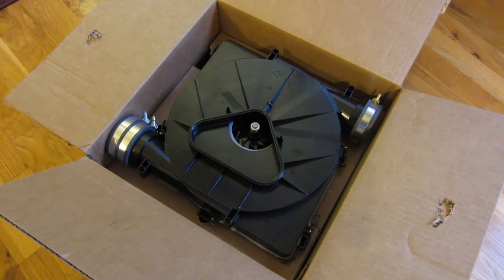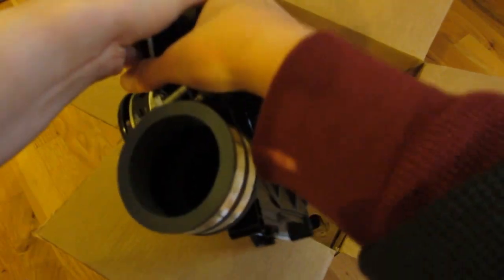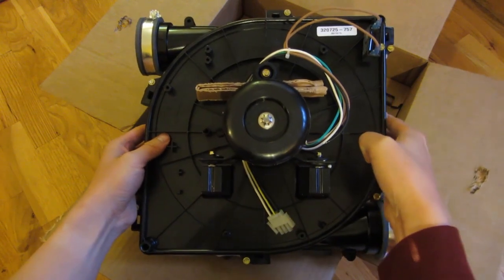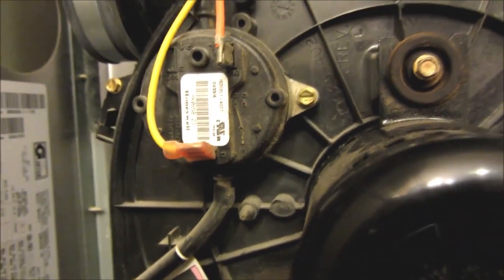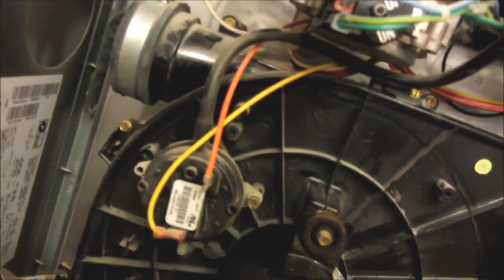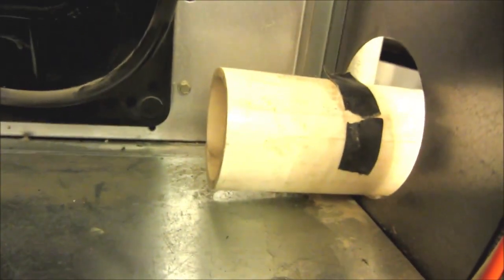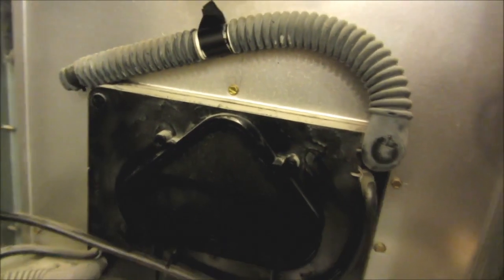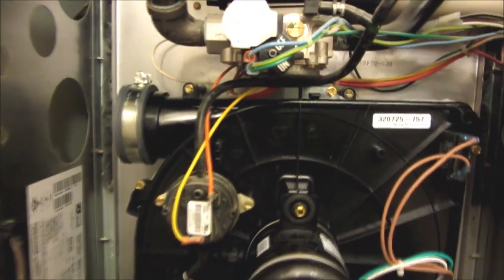HVAC Repair and Replace Noisy Inducer Fan Motor | Payne Ruud Bryant Trane Carrier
Amazon Link Inducer Motor
Amazon Link High Temp Silicone

Ruud HVAC Induction Fan Motor
Trane HVAC Inducer Fan Motor
Carrier Draft Inducer Motor / Exhaust Motor Assembly
Bryant Draft Inducer Motor / Exhaust Motor Assembly
Payne Draft Inducer Motor / Exhaust Motor Assembly
Part Number
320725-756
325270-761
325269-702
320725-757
JE1D013N
Furnace AC Assembly Unit  HC27CB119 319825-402
JE1D013N - Carrier Furnace Draft Inducer / Exhaust Vent Venter Motor
OEM Replacement
JE1D013N - Bryant Furnace Draft Inducer / Exhaust Vent Venter Motor - OEM Replacement

Carrier Draft Inducer Motor Kit 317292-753, A O Smith model JE1D014N, 115VAC, 3300 RPM, 60 HZ, .06 HP. This Kit contains Carrier motor HC27CB120, capacitor, moisture shield, slinger ring, mounting grommets, shaft seal, wiring harness and instructions. Replaces the following part numbers: JE1D013N, 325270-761, 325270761, 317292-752, 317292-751, HC27UE120, HC27UE121, HC27UE122, HC27UE123, HC66007, 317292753, JE1Do14n. This kit is used in Carrier draft inducer assembly 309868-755, 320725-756, 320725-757, and 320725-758. Carrier OEM parts